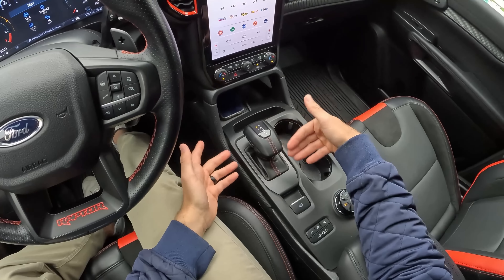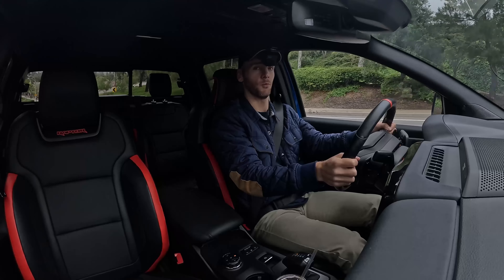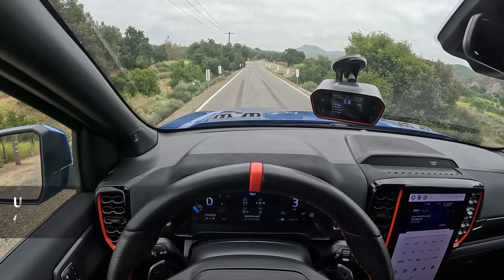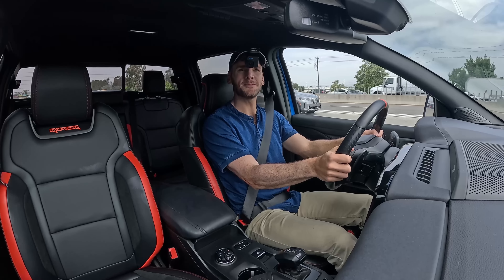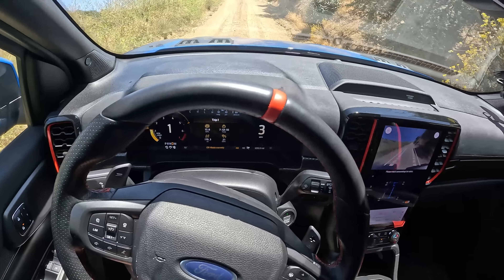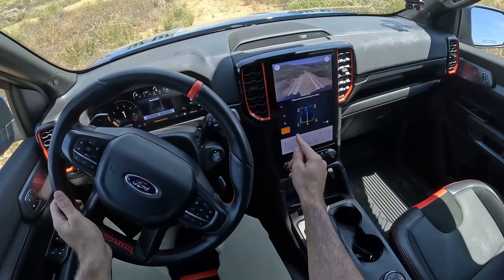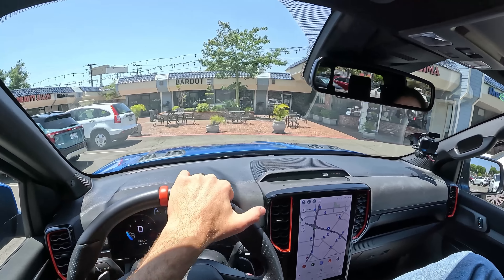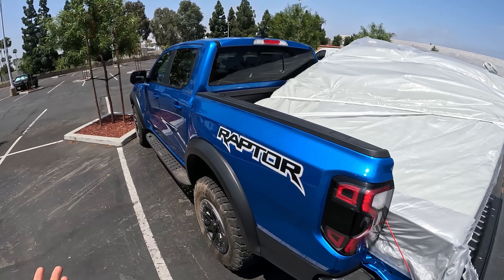What It's Like to Live with a Ford Ranger Raptor (POV)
Join Miles in the 2024 Ford Ranger Raptor in Velocity Blue with all Ebony Leather as he shares his expert driving impressions.

Powertrain ⚙️: Twin-Turbocharged 3.0-liter V6
Output 💪: 405 hp/430 lb-ft of torque
Transmission 🕹: 10-speed Automatic
0-60 MPH 🚦: 5.5 seconds
Top Speed 💥: 107 mph
MPG (as tested) ⛽️: 16 city/18 hwy/17 combined
Curb weight ⚖️: 5,372 lbs

Options Equipped:
- Securicode Keyless KeyPad ($95)
- 17-inch Grey Beadlock Wheels ($1,495)
- Spray in Bedliner ($495)

Skip ahead:
Intro 00:00
Startup and Idle  00:17
Driveway Spacing 00:30
Getting Coffee 04:20
Around Town 04:52
Bike Ride 08:40
0-60 10:29
Dog Duty 11:30
Highway 12:40
Off-Roading 14:57
Fueling up 21:26
Automatic Car Wash 22:15
Lunch with Mobile Mama 22:44
Car Seat Install 25:40
Costco Bed Delivery 27:03
Night Drive Final Thoughts 28:46